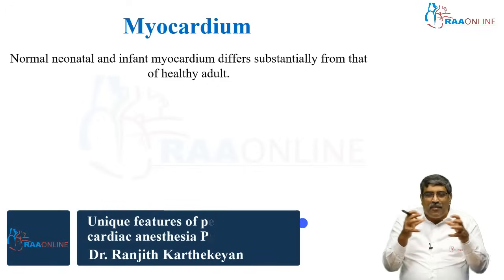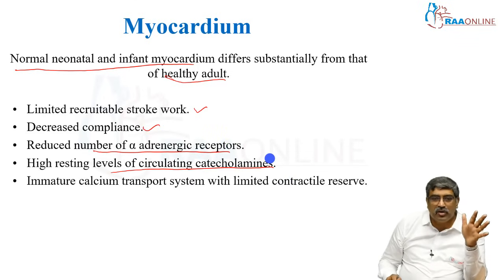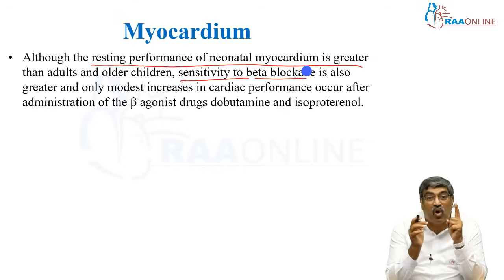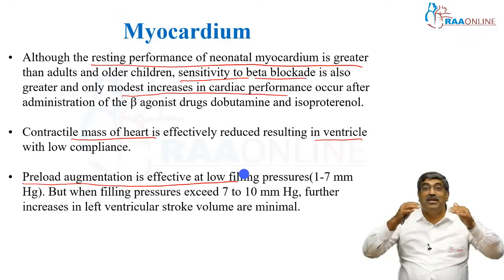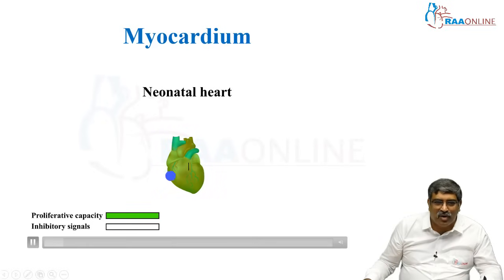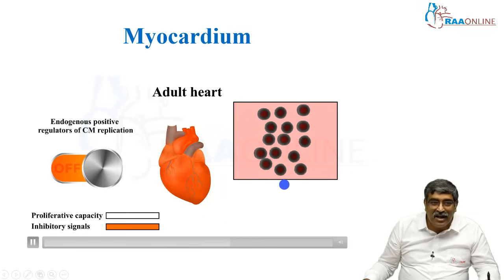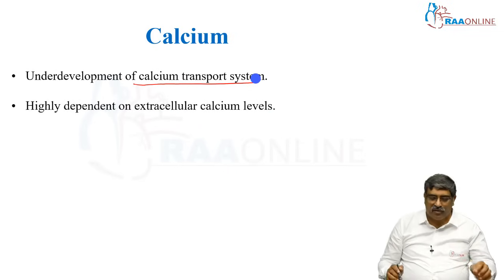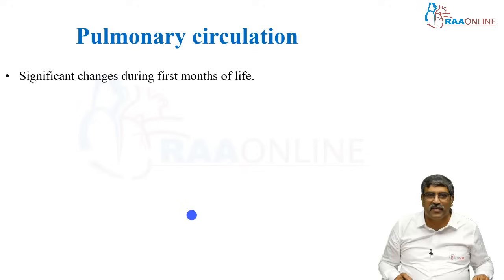Interpret Miller's | Unique features of pediatric cardiac anesthesia | Raaonline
RAAONLINE App

RAAMED App

ABOUT RAAONLINE